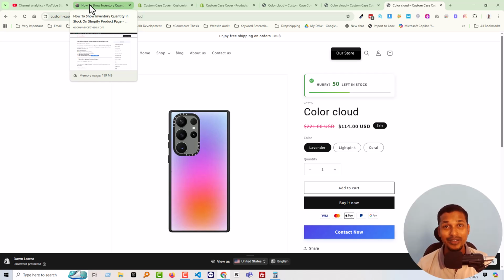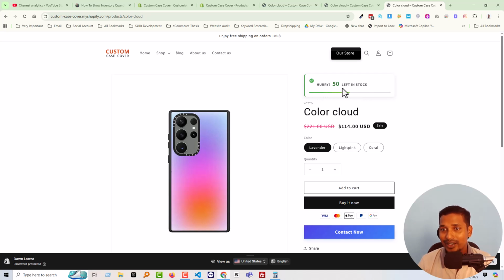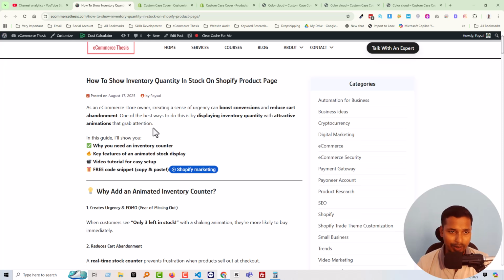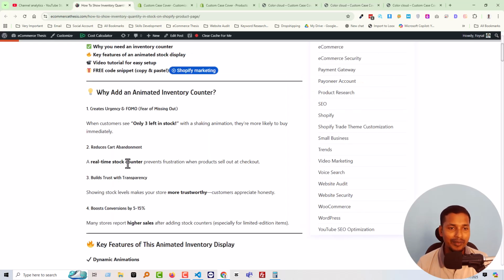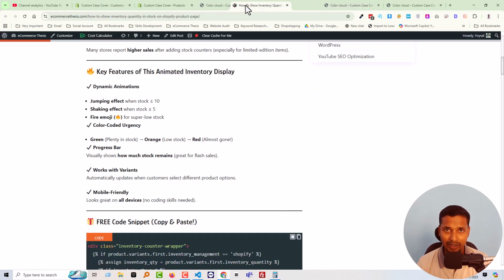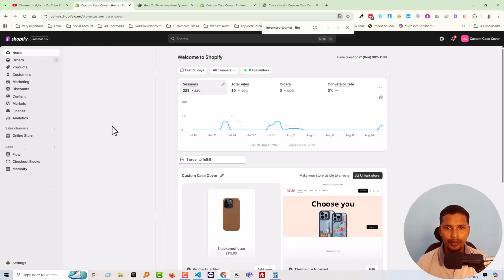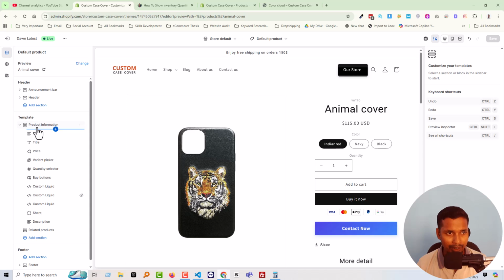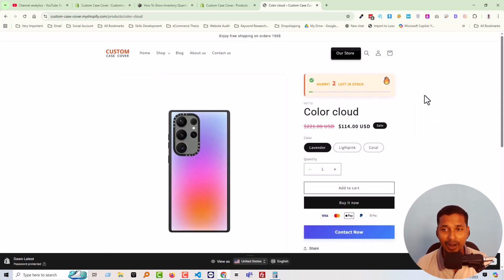How To Show Inventory Quantity In Stock On Shopify Product Page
🔥 Key Features of This Animated Inventory Display
✔ Dynamic Animations

Jumping effect when stock ≤ 10
Shaking effect when stock ≤ 5
Fire emoji (🔥) for super-low stock
✔ Color-Coded Urgency

Green (Plenty in stock) → Orange (Low stock) → Red (Almost gone!)
✔ Progress Bar
Visually shows how much stock remains (great for flash sales).

✔ Works with Variants
Automatically updates when customers select different product options.

✔ Mobile-Friendly
Looks great on all devices (no coding skills needed).